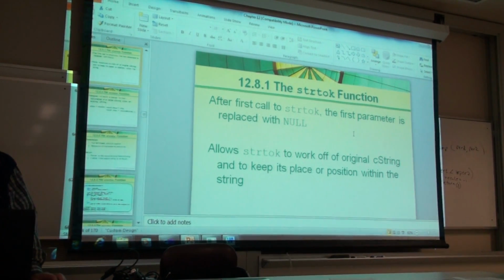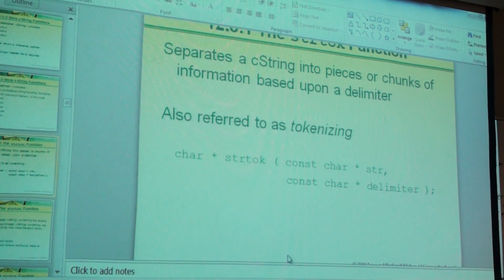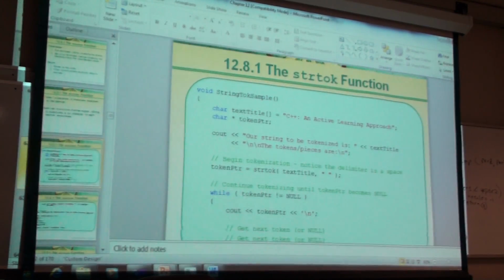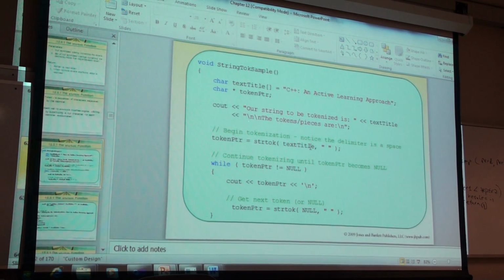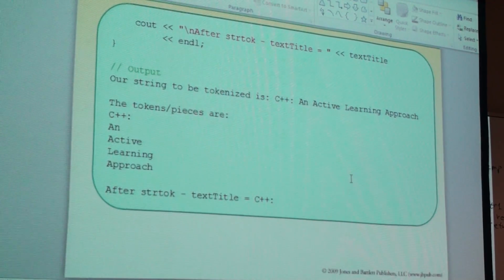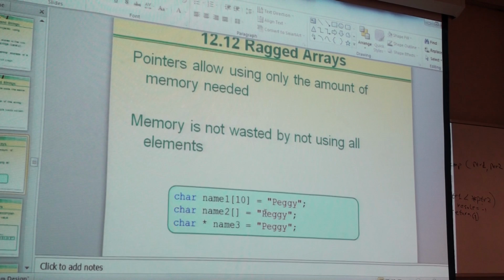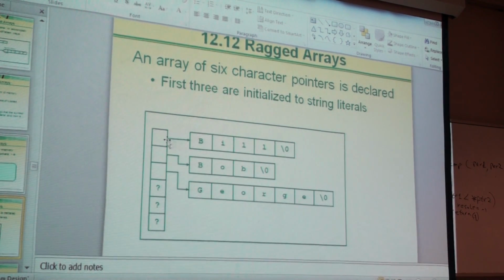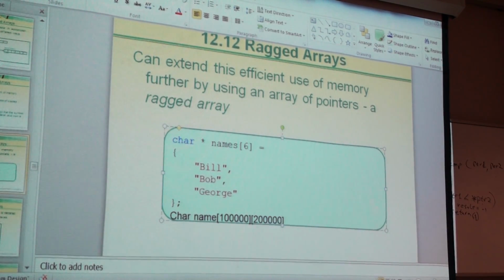CST 126-- LECTURE 3 --- (1/10/2011)